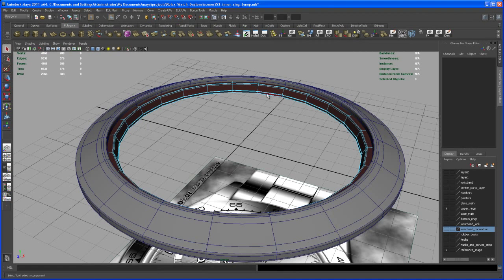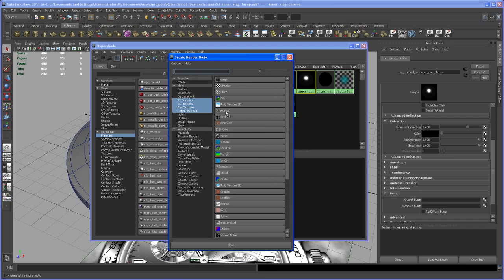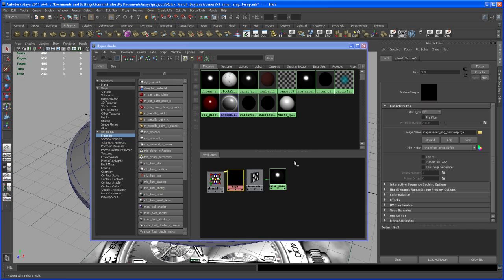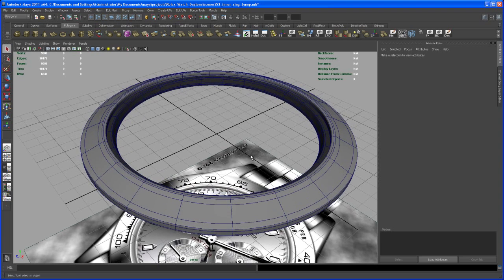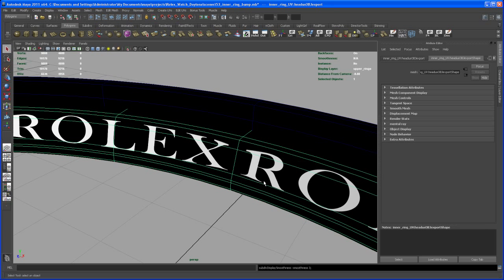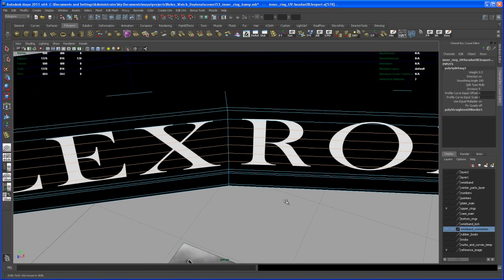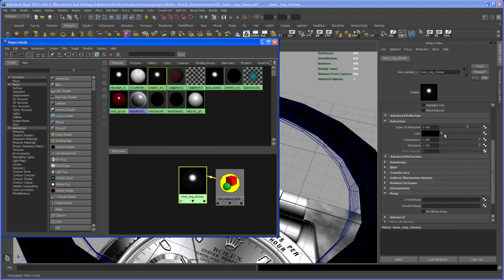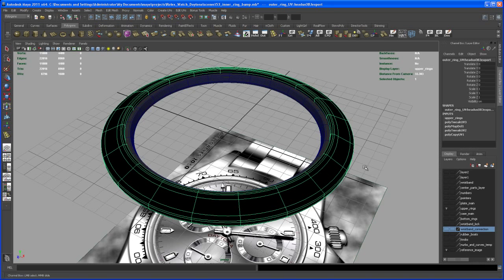Modeling tutorial in Maya - ROLEX DAYTONA watch - Part 54: inner ring shader